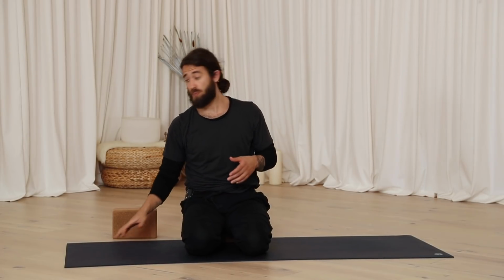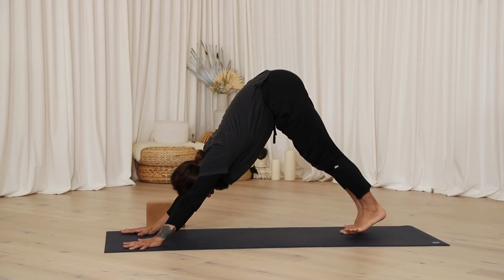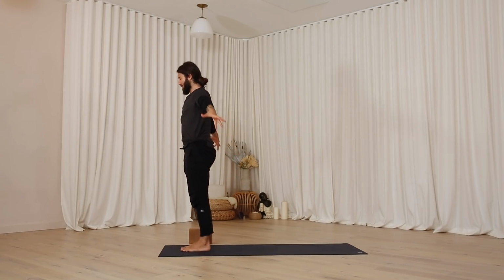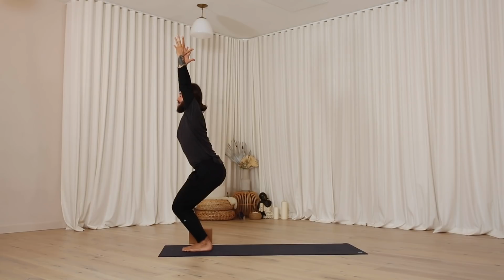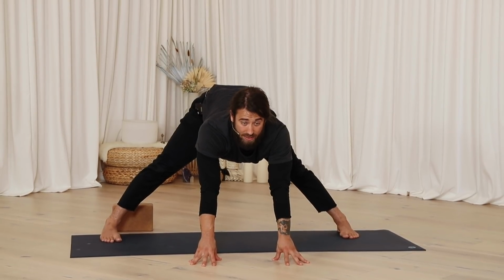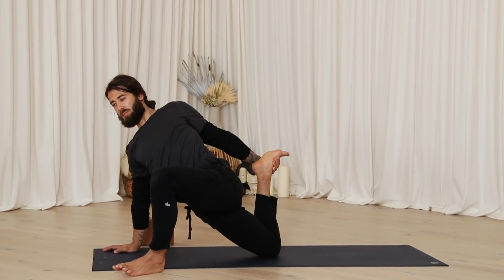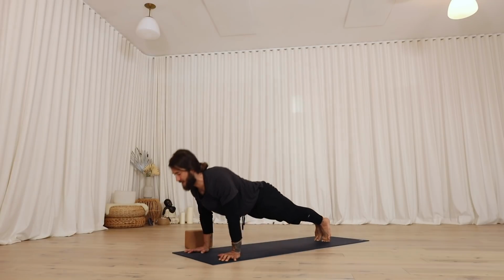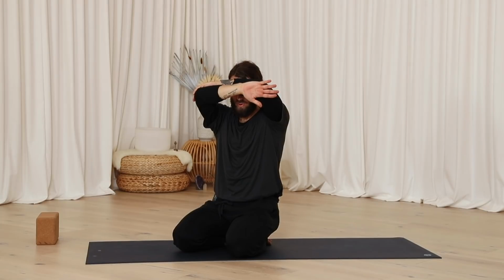30 Minute Core Strength Flow | Yoga with Patrick Beach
hey youtube fam, this class is another one for your core strength! many of you have been finding these really helpful so i wanted to share a practice that will also help improve your coordination. this one is has some pretty tough moments but it meets you right where you are so have fun and remember to breathe!